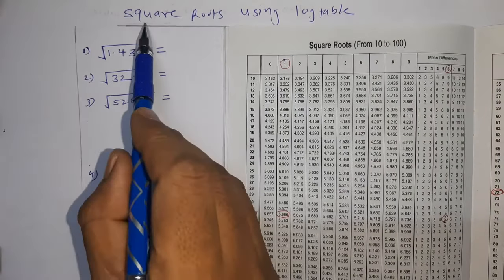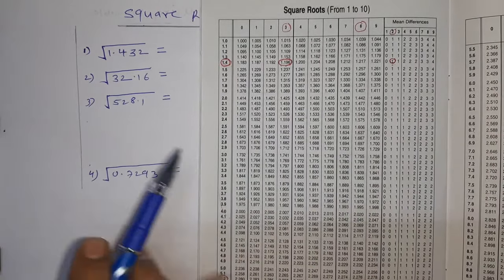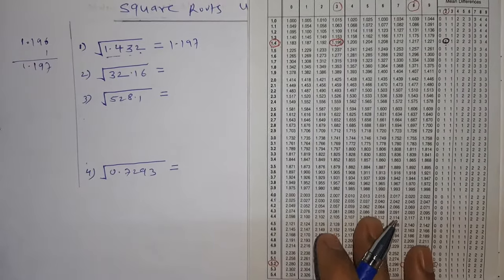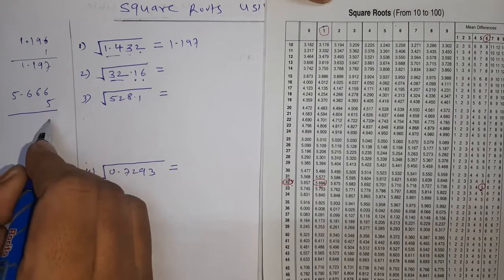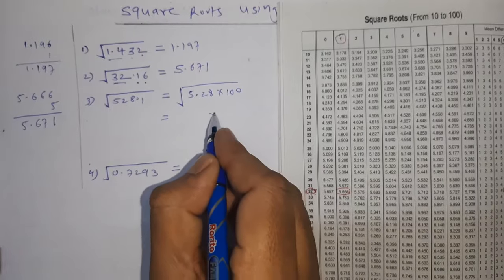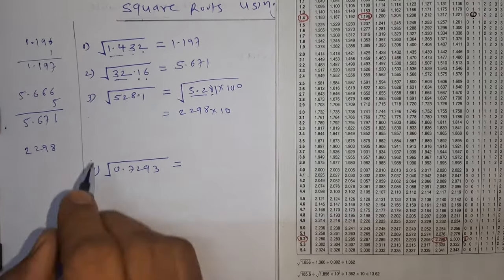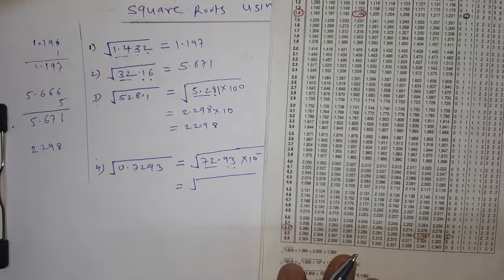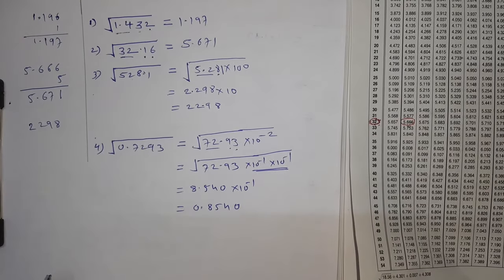Square Roots using logtable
How to use logtable to find square roots..
 prof Asif Attar (asif sir)